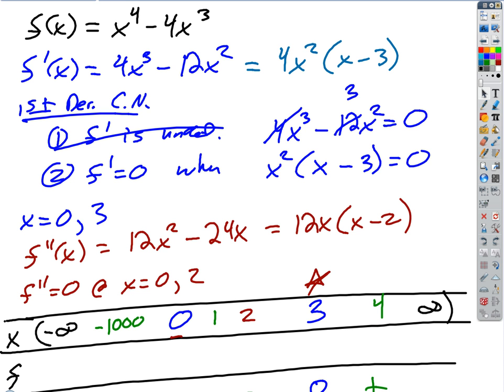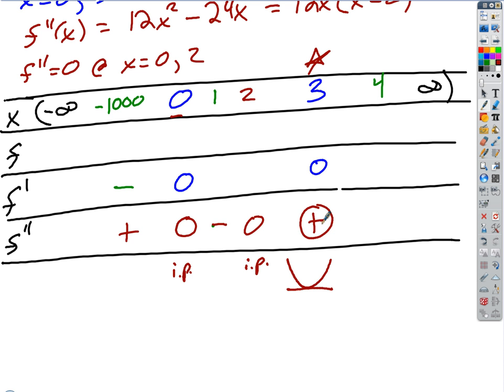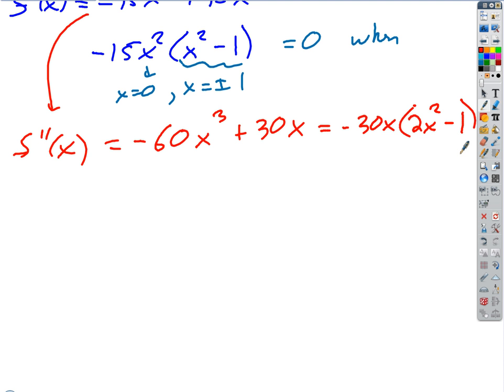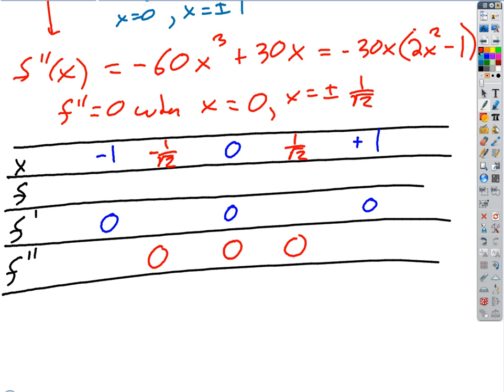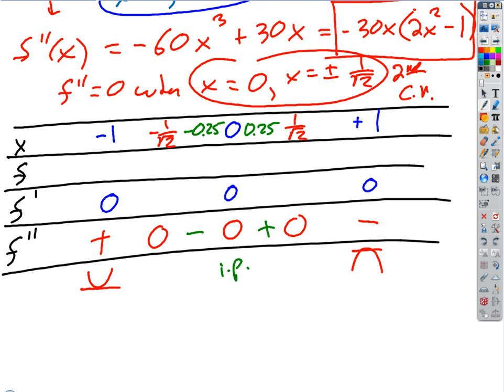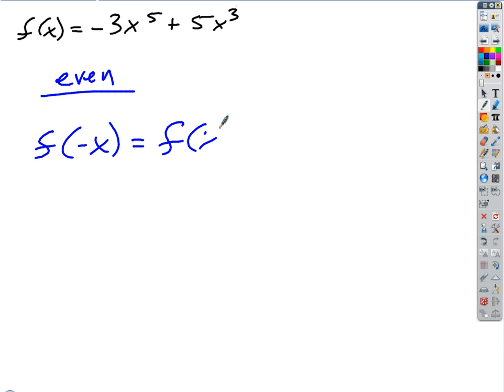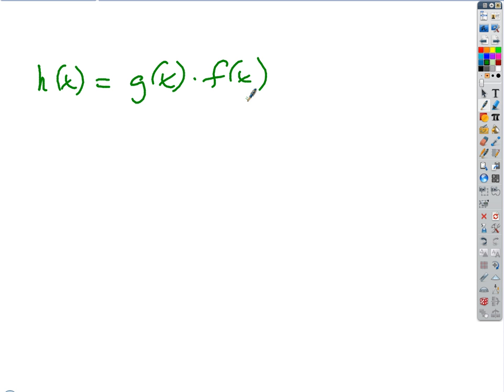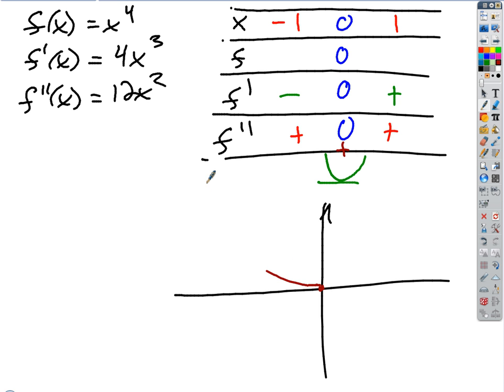Concavity and 2nd Derivative pt2